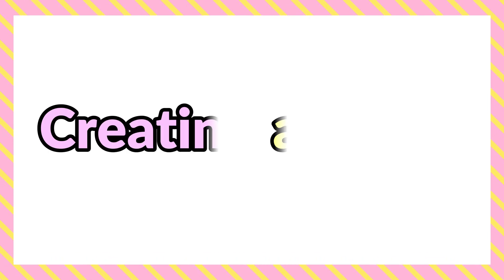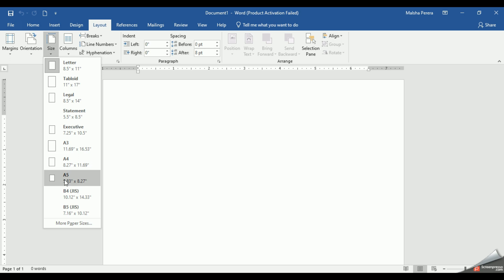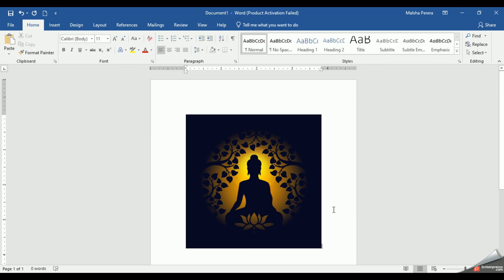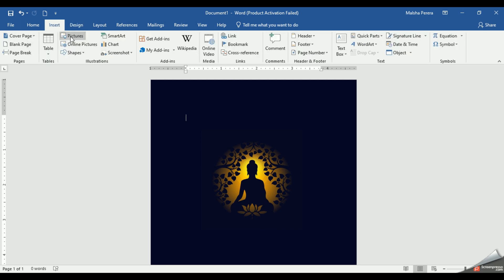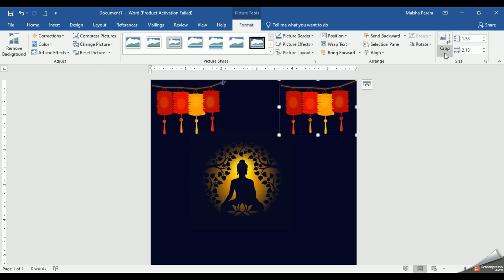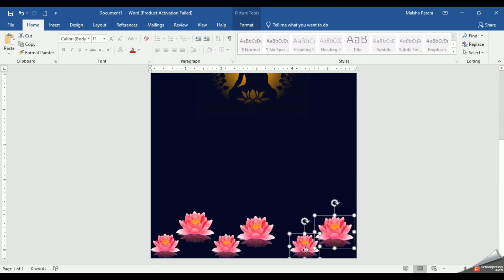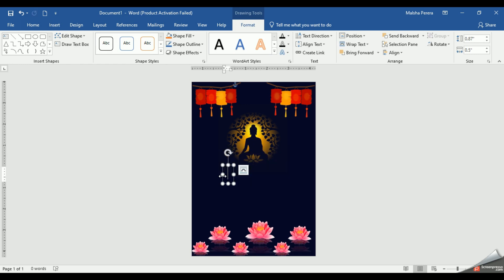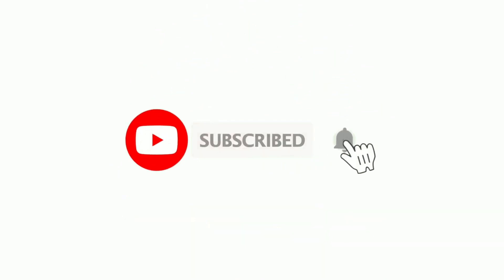𝐇𝐨𝐰 𝐭𝐨 𝐜𝐫𝐞𝐚𝐭𝐞 𝐚 𝐕𝐞𝐬𝐚𝐤 𝐜𝐚𝐫𝐝 | 𝐌𝐢𝐜𝐫𝐨𝐬𝐨𝐟𝐭 𝐖𝐨𝐫𝐝 | 𝐏𝐚𝐫𝐭 𝟏𝟔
𝐖𝐡𝐚𝐭'𝐬𝐚𝐩𝐩
                           +𝟑𝟗 𝟑𝟗𝟑𝟓𝟏𝟏𝟏𝟕𝟑𝟔

In this video, you’ll learn how to create a simple Vesak card by using ms word.
(Office 2016)

Here especially we cover,
✅How to add images
✅How to change the backgrounds
✅How to add wordArt

𝗟𝗼𝗴𝗶𝗰 𝗴𝗮𝘁𝗲𝘀
𝗠𝘀 𝘁𝗲𝗮𝗺𝘀
𝗣𝗿𝗼𝗴𝗿𝗮𝗺𝗺𝗶𝗻𝗴
𝗠𝗶𝗰𝗿𝗼𝘀𝗼𝗳𝘁 𝗣𝗼𝘄𝗲𝗿𝗣𝗼𝗶𝗻𝘁
𝗠𝗶𝗰𝗿𝗼𝘀𝗼𝗳𝘁 𝘁𝗲𝗮𝗺𝘀
𝗡𝘂𝗺𝗯𝗲𝗿 𝘀𝘆𝘀𝘁𝗲𝗺𝘀
𝗠𝗶𝗰𝗿𝗼𝘀𝗼𝗳𝘁 𝗽𝗮𝗶𝗻𝘁
𝗦𝗶𝗻𝗵𝗮𝗹𝗮
𝗢𝗿𝗱𝗶𝗻𝗮𝗿𝘆
𝗟𝗲𝘃𝗲𝗹
𝗜𝗰𝘁
𝗣𝗿𝗼𝗴𝗿𝗮𝗺𝗺𝗶𝗻𝗴
𝗗𝗮𝘁𝗮𝗯𝗮𝘀𝗲
𝗡𝗲𝘁𝘄𝗼𝗿𝗸𝗶𝗻𝗴 𝗽𝗮𝗽𝗲𝗿𝘀
𝗜𝗰𝘁 𝗦𝗶𝗻𝗵𝗮𝗹𝗮